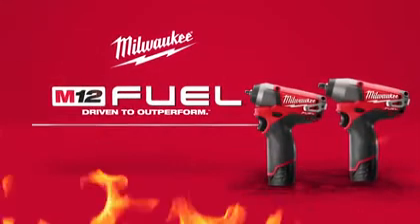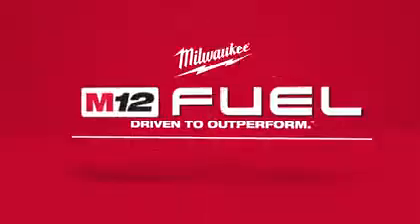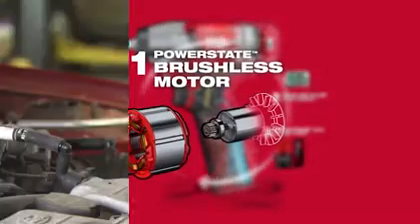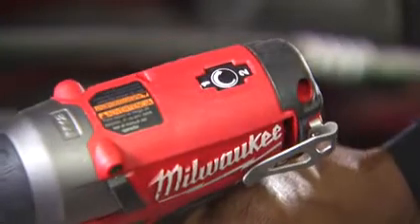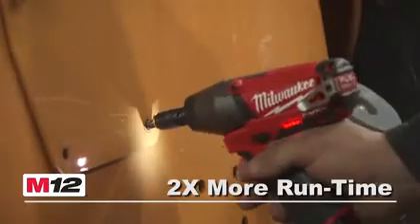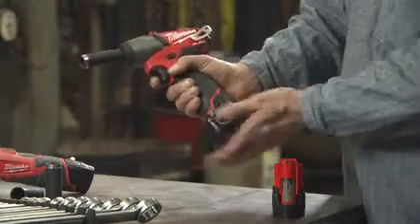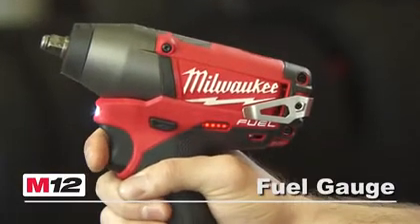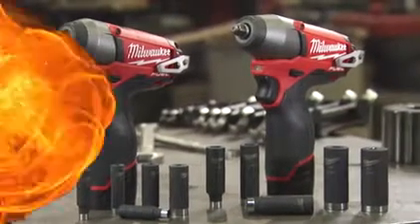Milwaukee M12 FUEL Cordless Impact Wrench Kit 3/8in. Square Drive 117 Ft./Lbs. Torque 2 Batteries M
The Milwaukee® M12 FUEL™ 3/8in. Impact Wrench optimizes torque in tight spaces. This lightweight yet powerful impact wrench offers up to 3X longer motor life, up to 2X more runtime, and prop...